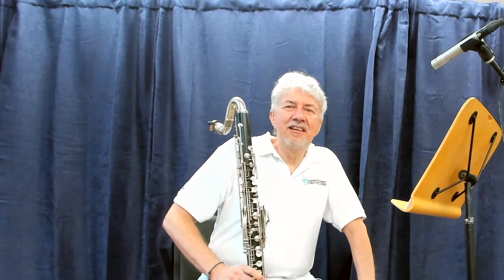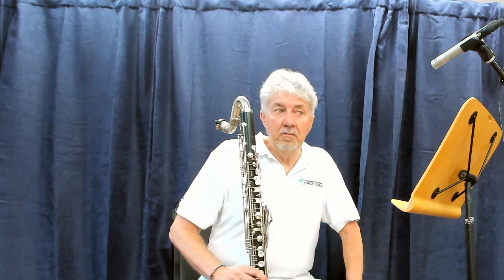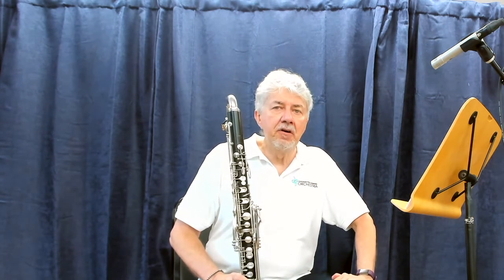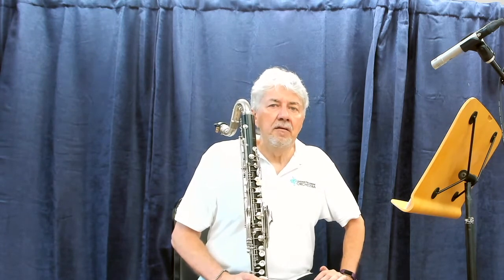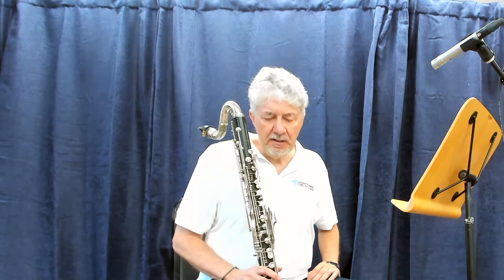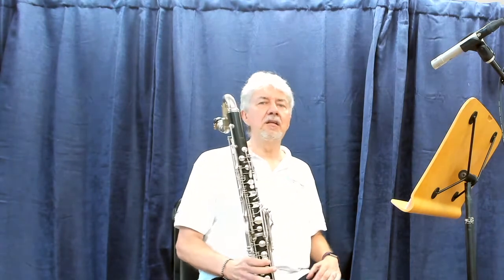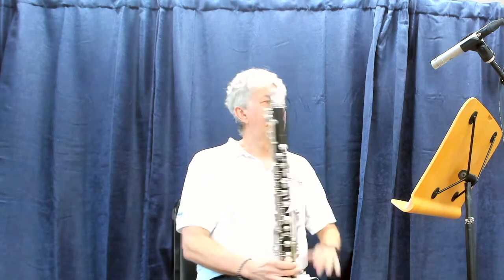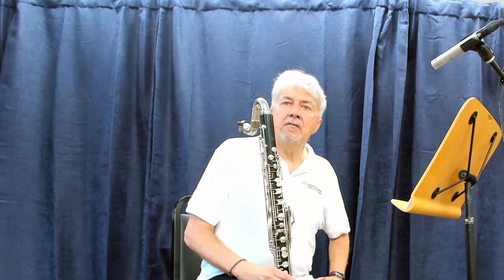LMEA 2020-2021 - Bass Clarinet Selection 1 - Louisiana Philharmonic Orchestra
LMEA 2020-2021 - Bass Clarinet Selection 1 - Louisiana Philharmonic Orchestra - with LPO Bass Clarinetist - John Reeks